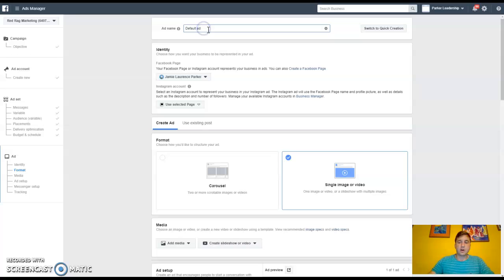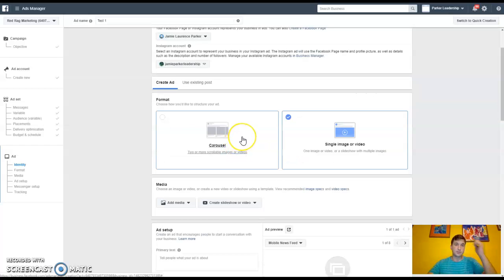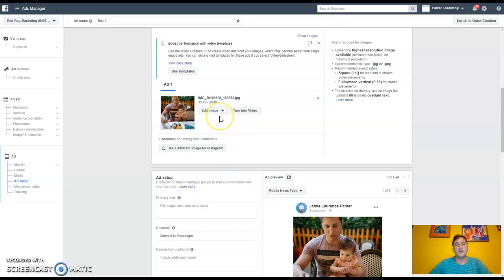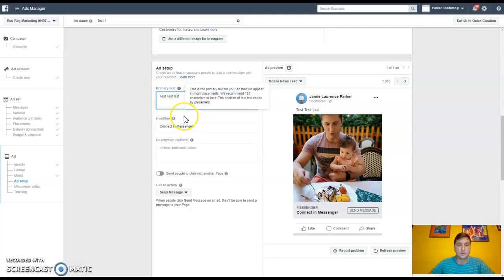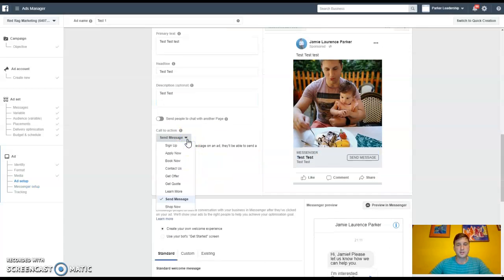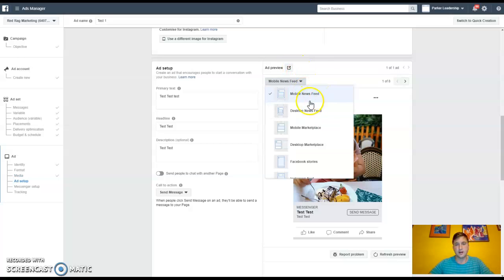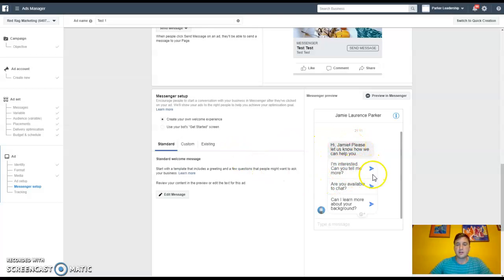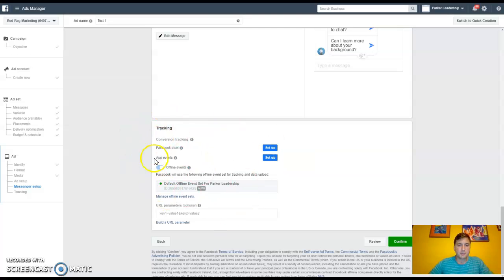How to set up the creative for you ad in Facebook business manager